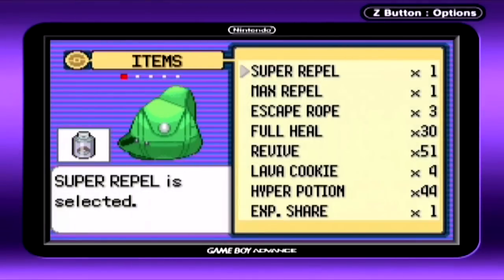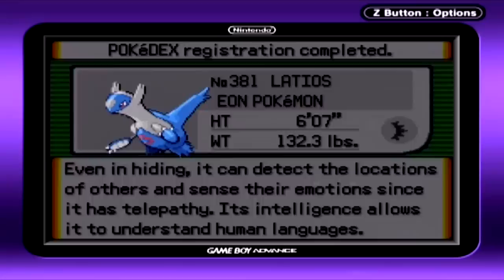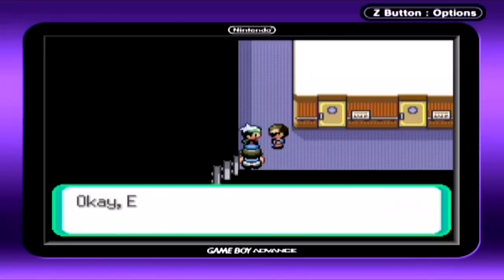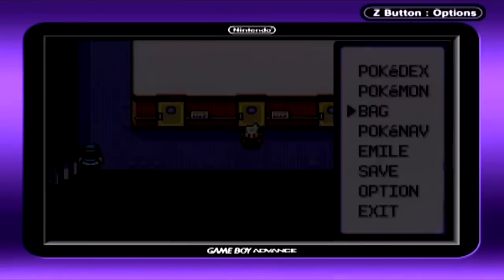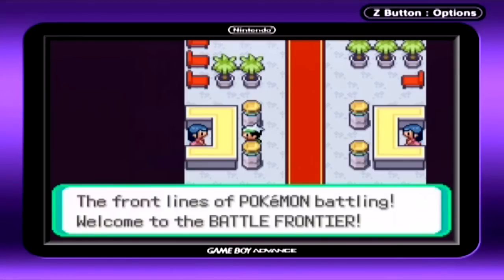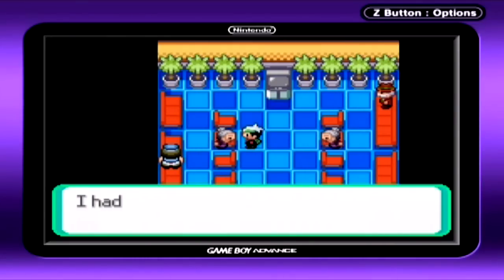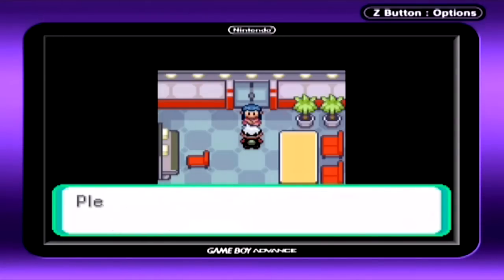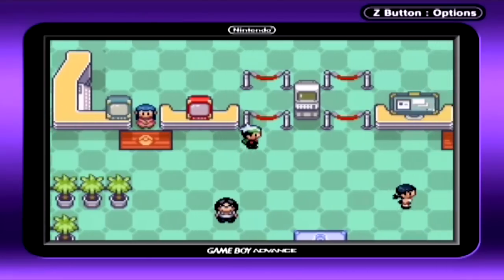Pokémon Emerald - Bonus Episode 4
We head to the final frontier! ...Kind of!